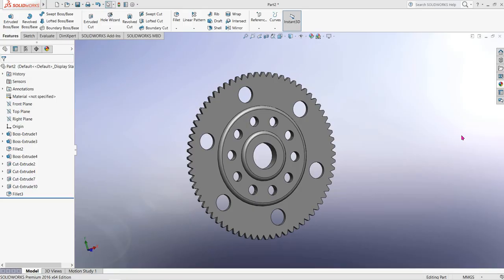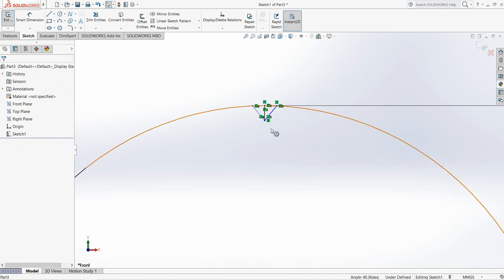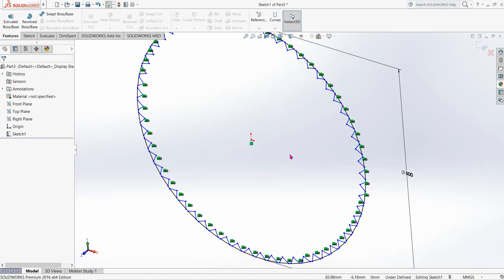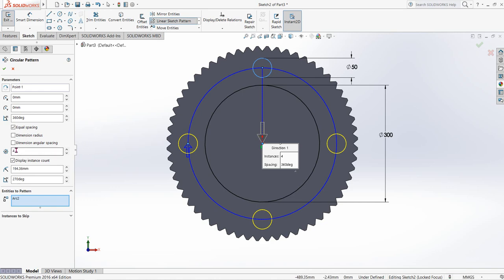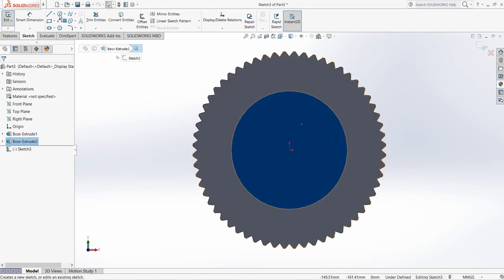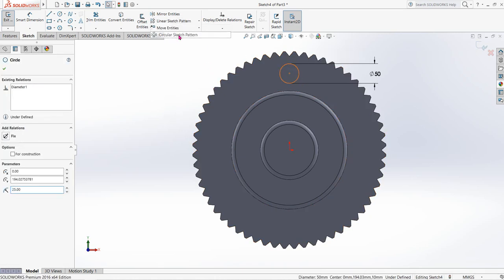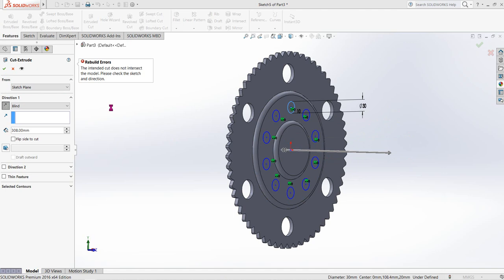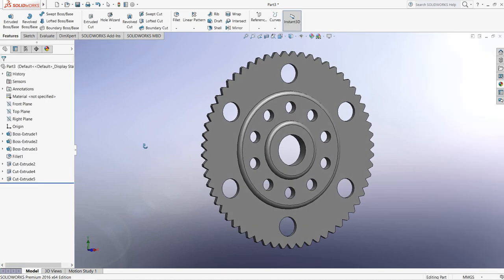SolidWorks Tutorial - How to make Flywheel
This video tutorial describes how a flywheel can be made in solidworks easily. this video is very useful for all cad learners.